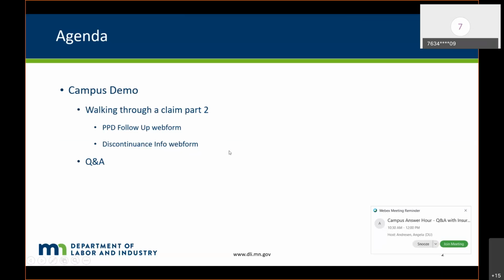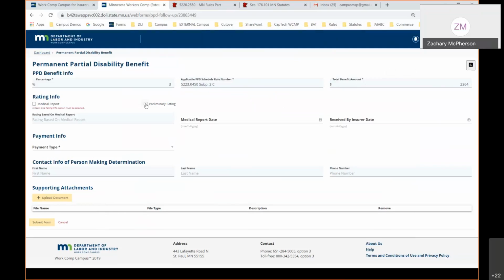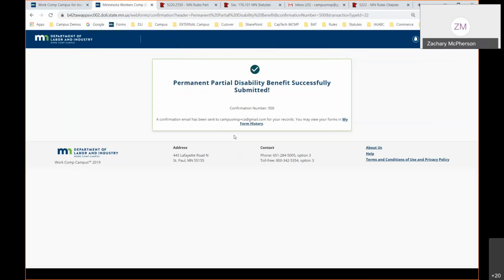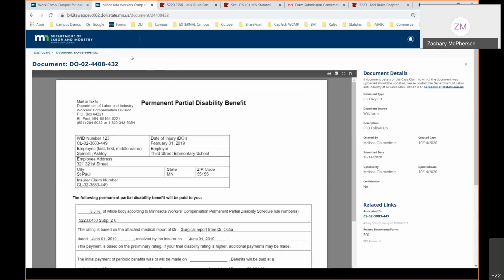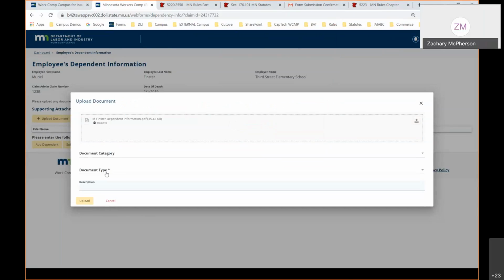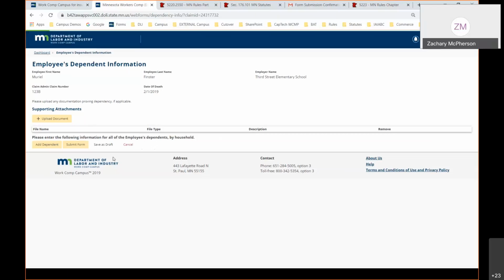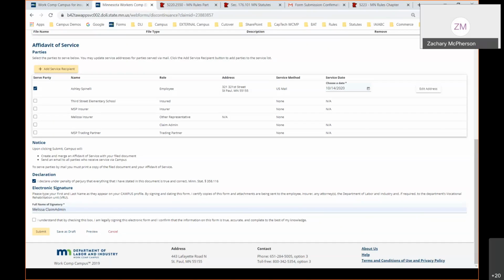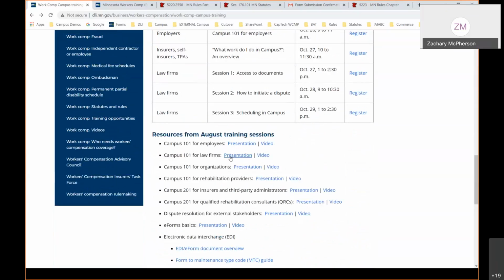Oct. 14, 2020, Campus Answer Hour for Insurers, Self-Insurers, TPAs and Trading Partners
Question and answer session about Work Comp Campus for insurers, self-insurers, third-party administrators and trading partners